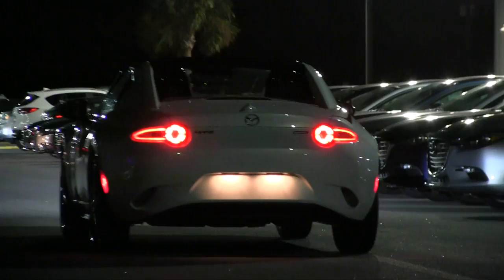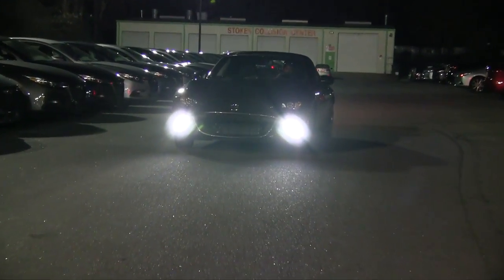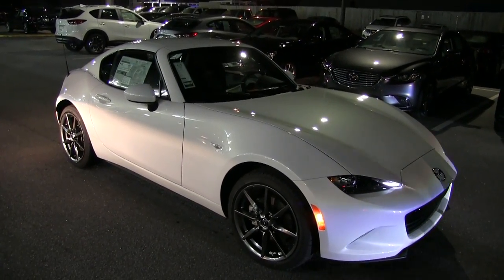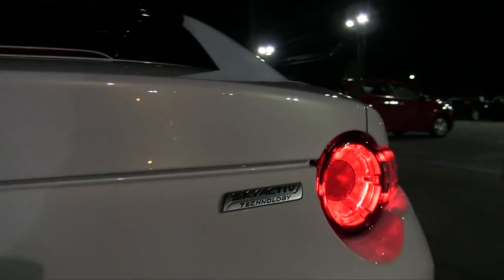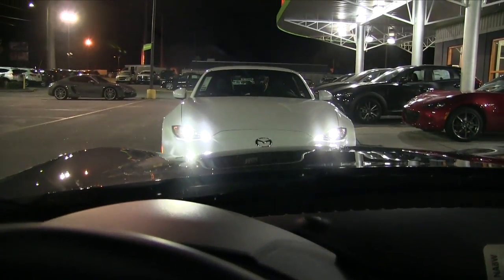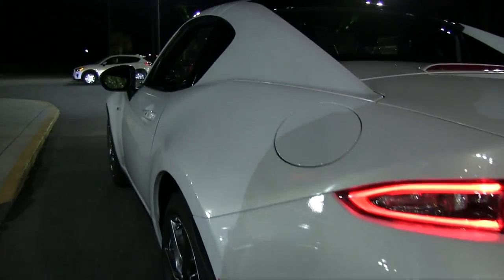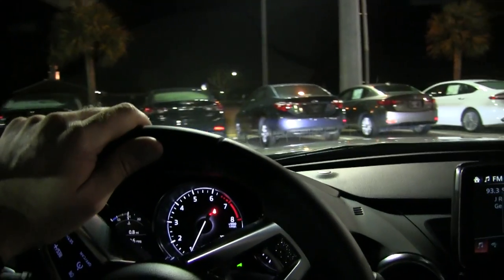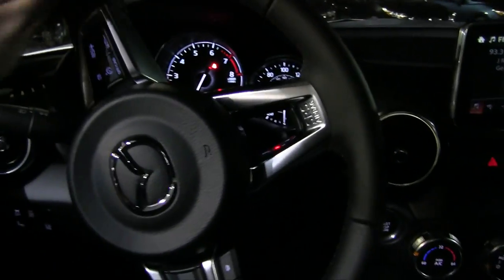NIGHT Footage - 2017 Mazda MX-5 RF | Review of Exterior & Interior Lighting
Take a moment to watch this video. This is my 3rd film about the all new 2017 Mazda RF. I've seen many videos online during the day, but not at Night. In my opinion cars look great at night when they have lighting setups like this. Check out the below links to see additional videos I've shot of the MX5 RF and Launch Edition.

I enjoy reading your comments as well and learning a few things from you!
Feel free to give me a idea and I'll try and make it happen on Camera!